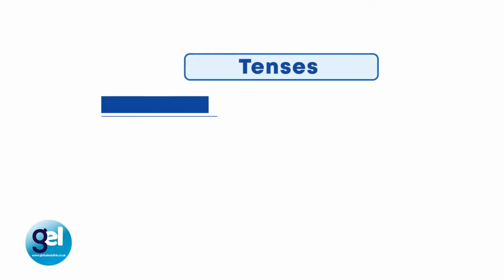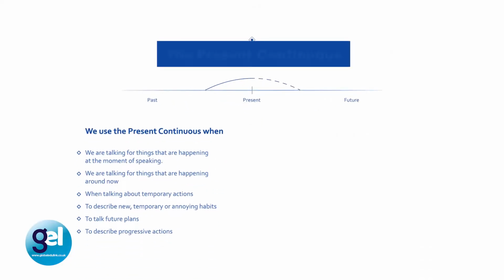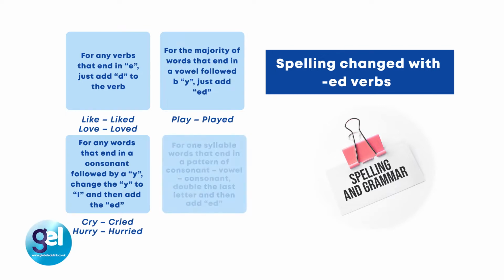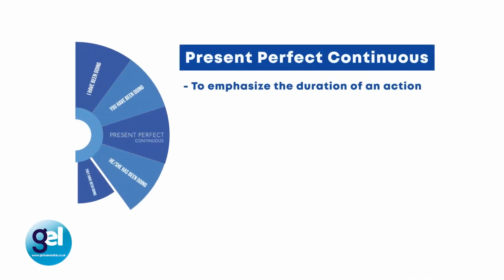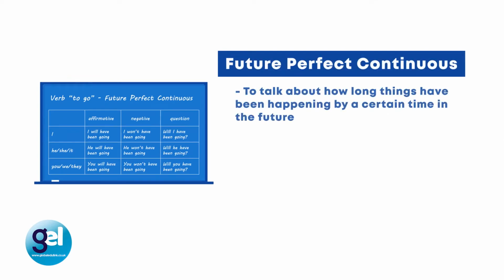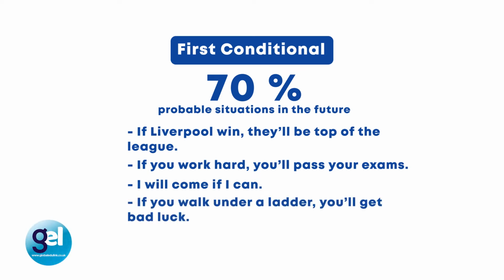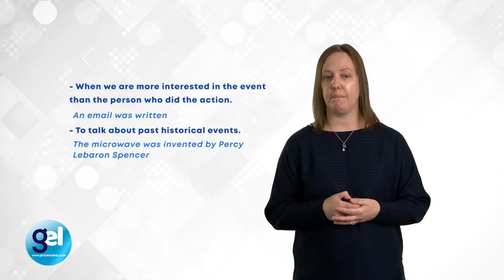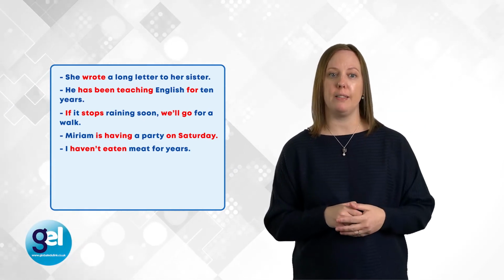The Past, the Present, the Future!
It is integral English Teachers have a complete grasp of grammar when they undertake the challenge of TEFL. The module is comprehensive and will focus on ‘tenses’ and how tenses amplify your conversations. The core intention of the course offers insight into how the language works so you can instruct your students to become better at speaking in English. The module will build on your existing knowledge and prepare you to teach grammatical concepts in just a few weeks.

The Introduction to Teaching English as a Foreign Language will provide the fundamental methods, theories, and practices of TEFL, or for teachers with experience who require further knowledge and up-to-date approaches to be effective and successful in their teaching. The course focuses on teaching methodology, how students learn languages, how to create lessons and materials, and administer assessments and examinations.

Our Trainer
Dani Mundy is a TEFL Trainer with over 20 years of experience teaching English to foreign students. She’s traveled to many countries training English language teachers and developing corporate English training materials. She’s a premier EAL Instructor for students looking to learn English as an additional language. Dani has a wealth of expertise in ELT and is unrivaled in her experience. She aims to inspire English teachers to get to the top of their game by developing their skills and teaching methods.

Benefits of the Introduction to Teaching English as a Foreign Language Certificate
- Principles of teaching English as a foreign language
- Using resources effectively
- Applying materials & aid
- Teaching productive skills
- Monitor students’ progress in real-time
- Inspire students to master English

What makes the Introduction to Teaching English as a Foreign Language Stand Out?
You will receive a qualification that builds on your teaching skills, propels a successful career, and gives you the opportunity to acquire the understanding and convey these in a foreign language classroom. Achieve a highly recognised certification that will open the door to an exciting career as a teacher in multiple educational settings across the world.

The Company
Global Edulink is a leading online provider for several accrediting bodies and provides learners the opportunity to take the exclusive course Introduction to Teaching English as a Foreign Language Certificate awarded by Training Qualifications UK.  At Global Edulink, we give our fullest attention to our learners’ needs and ensure they have the necessary information to proceed with the training. Learners will gain outstanding customer service, excellent course materials and resources, and exceptional video training during their learning journey.
Learners who register with us will receive discounts for future purchases and be eligible for a TOTUM Discount card and Student ID card with amazing offers and access to retail stores, the library, cinemas, gym memberships, and their favourite restaurants.